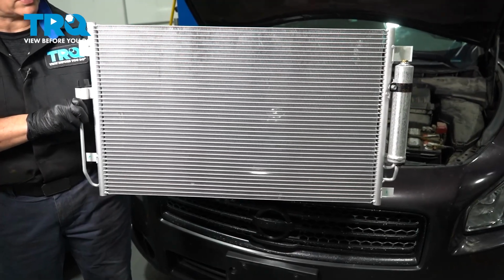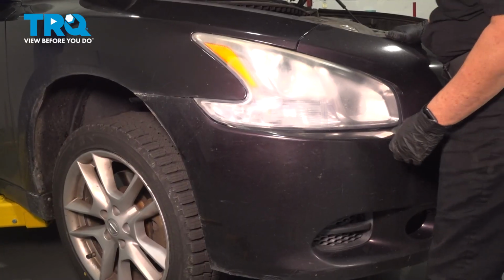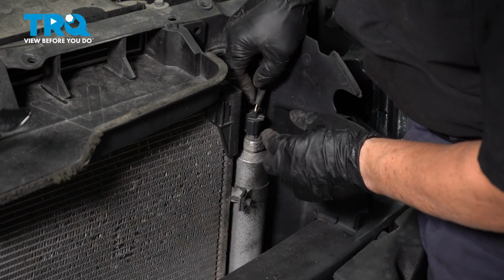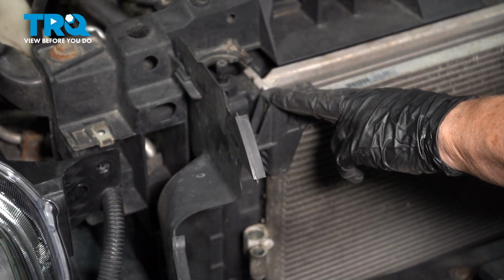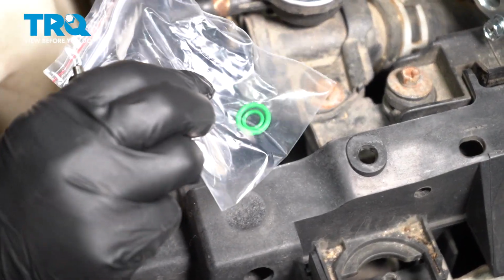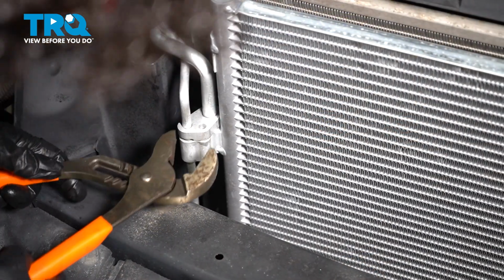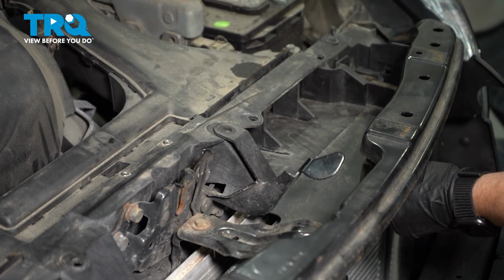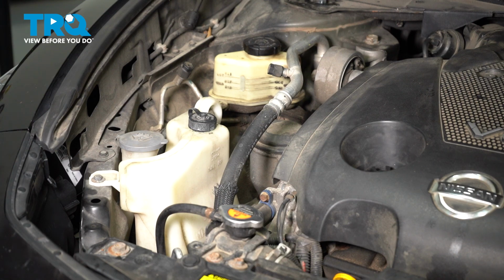How to Replace AC Condenser 2009-2014 Nissan Maxima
Shop TRQ on eBay
A/C Condenser and Receiver Drier Assembly
Shop TRQ on Amazon
Shop TRQ on Walmart
This video shows you how to install an AC condenser on your 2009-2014 Nissan Maxima.

A punctured, clogged, rusted, or damaged AC condenser will affect the efficiency and temperature levels of your car or truck's air conditioning.

This repair was done on a 2010 Nissan Maxima S 3.5L Sedan 4-Door FWD Automatic and the process should be similar on the following vehicles:
2009 Nissan Maxima
2010 Nissan Maxima
2011 Nissan Maxima
2012 Nissan Maxima
2013 Nissan Maxima
2014 Nissan Maxima

Tools you will need:
• Pocket Screwdriver
• 14mm Wrench
• 24mm Wrench
• 10mm Socket
• Ramps
• Channel-Lock Pliers
• 3/8 Inch Drive Ratchet
• Socket Extensions
• PAG Oil
• Floor Jack
• Jack Stands
• Wheel Chocks
• Safety Glasses